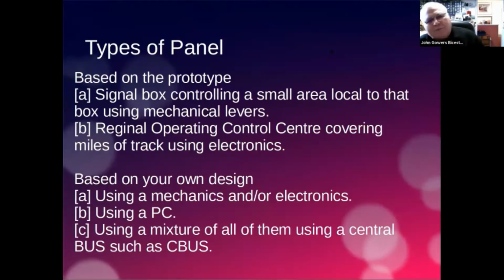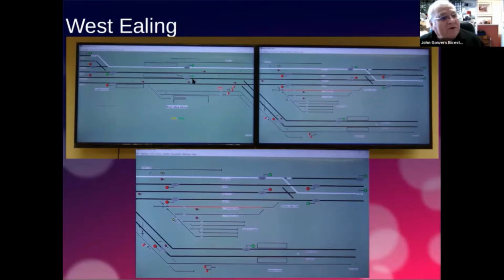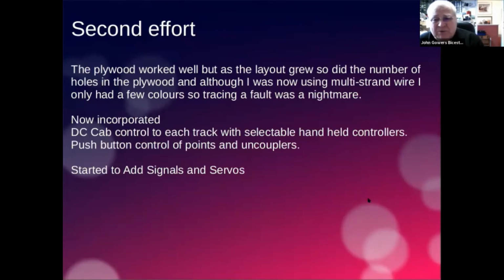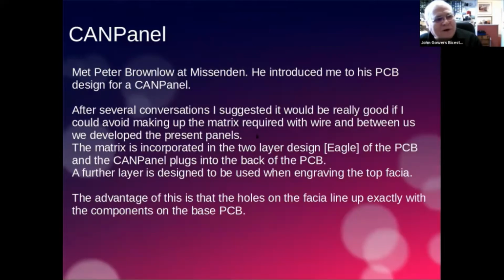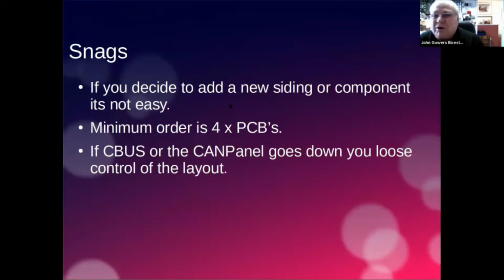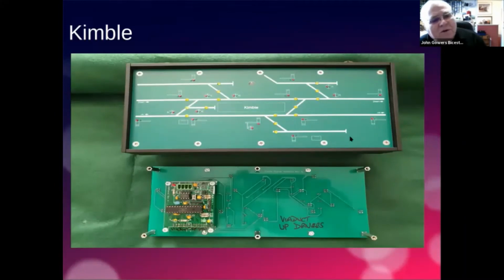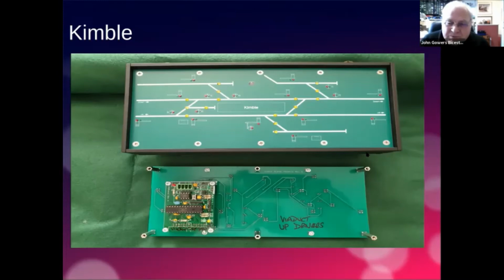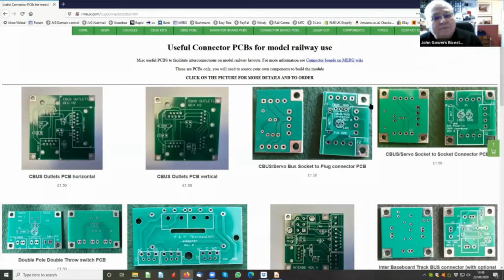Mimic Panels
A talk by John Gowers on Mimic Panels for Model Railways given to the Scottish Border Area Group on Sunday 23rd August 2020